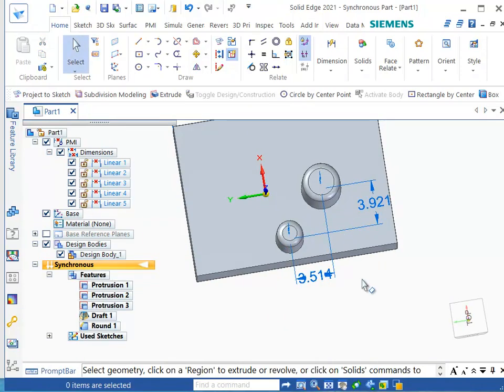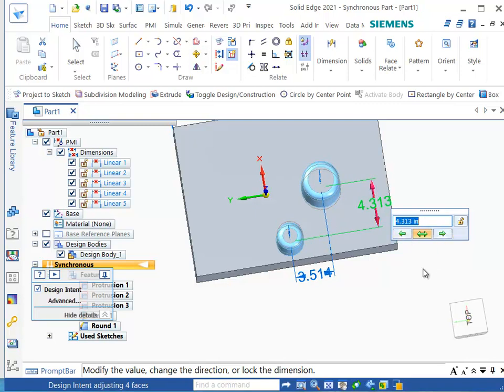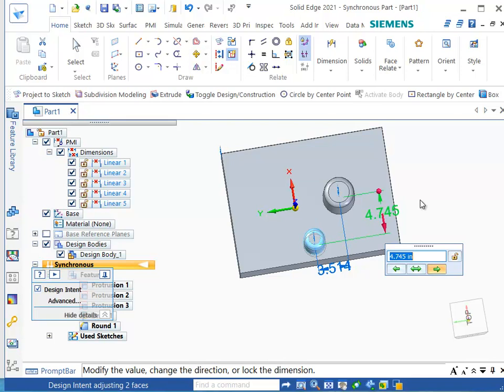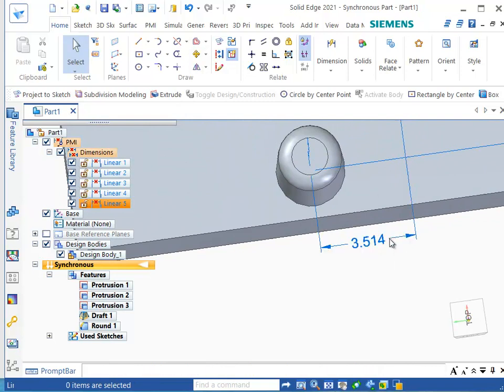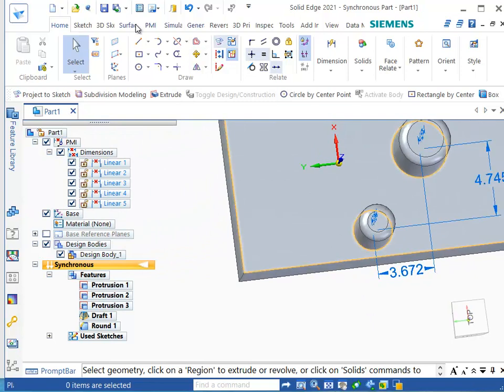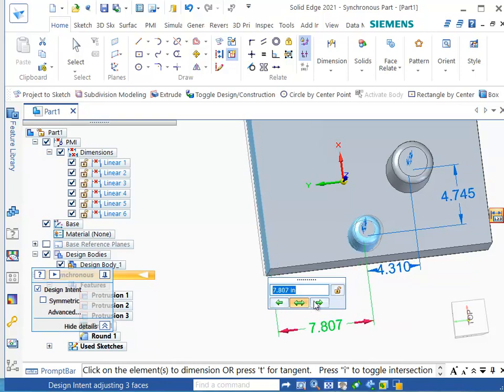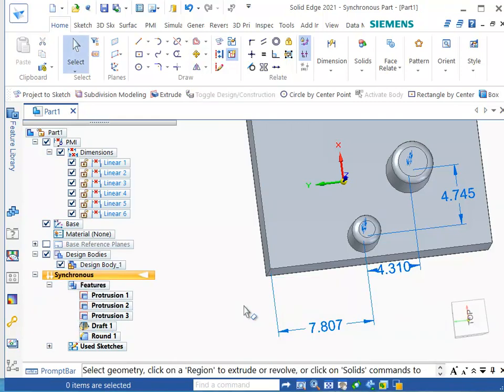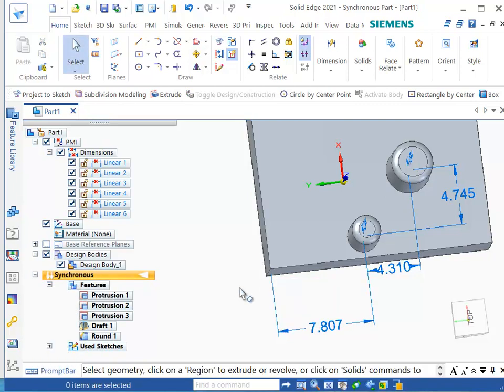Solid Edge Synchronous Design Intent On The Fly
Control how your dimensions react to change while you're making the change, without needing to mess with sketch relations or feature order using Solid Edge synchronous